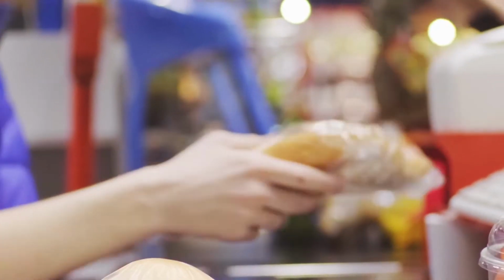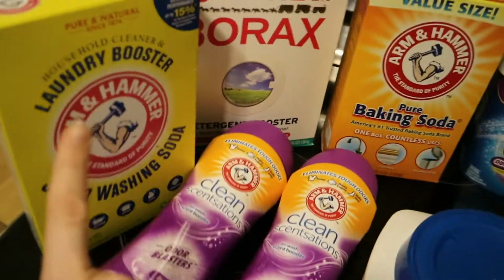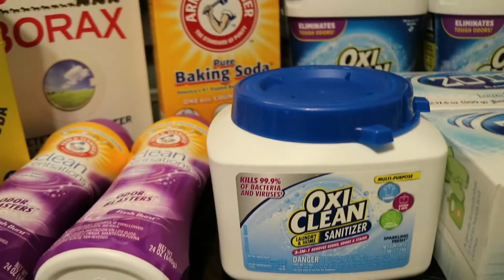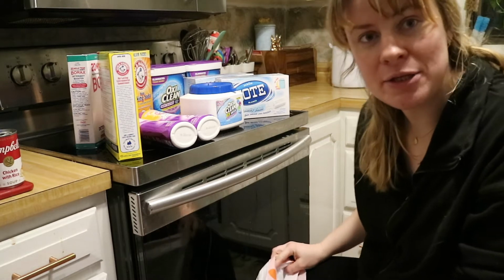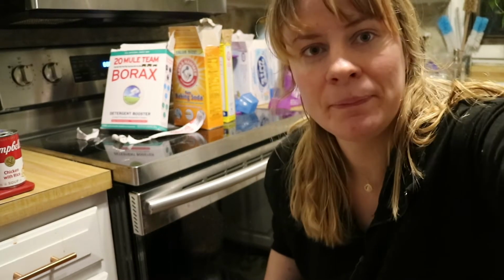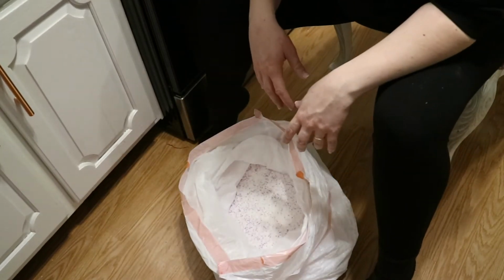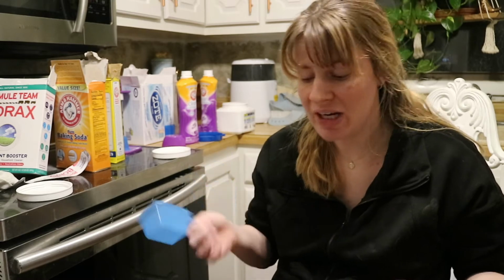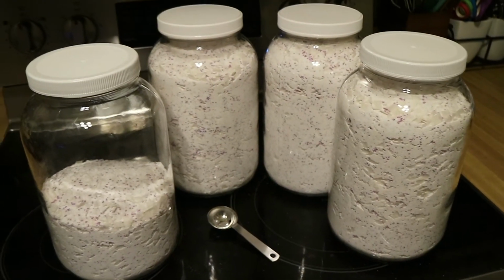How to Make Your Own Laundry Detergent | Save $ By Using This DIY Recipe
If you are on a budget, then you know how much it can hurt to buy conventional laundry detergent. Save money by making your own! Here is how I make my own powdered laundry detergent and how much you can save by doing it too.

Prefer to read your information instead of watching it?

🎬 MENTIONED IN THIS VIDEO:

2 Boxes of ZOTE Laundry Flakes

1 65 Oz Box of 20 Mule Team Borax

1 55 Oz Box of Arm & Hammer Super Washing Soda

1 4 lb Box of Baking Soda

2 80 Oz Containers of OxyClean

2 Bottles of Laundry Scent Boosters; I use Arm & Hammer Clean Sensations

Optional: OxyClean's Laundry & Home Sanitizer

Gallon Mason Jars with Plastic Lids

👋 WHERE ELSE TO FIND ME:

Hi, I'm Angel Donovan. I am a mother of two boys, one toddler and one on the way. I am a working professional with a background in statistics while also being a stay-at-home mom.

🎵 AUDIO:

Track Title: Pluck It Up
Artist: Dan Henig